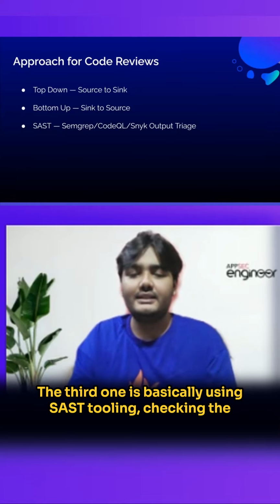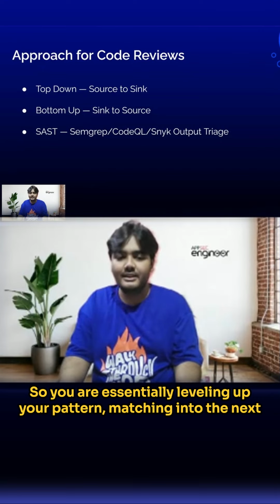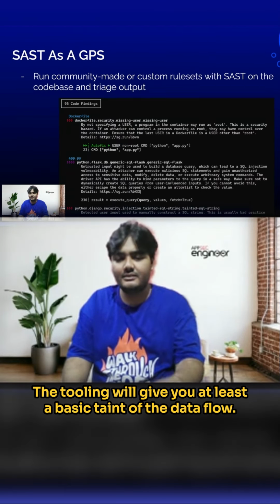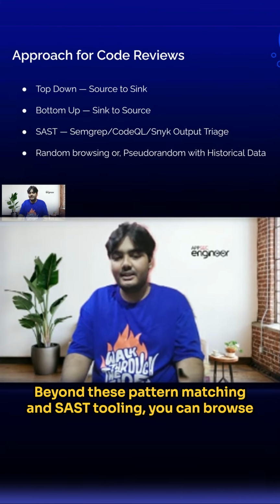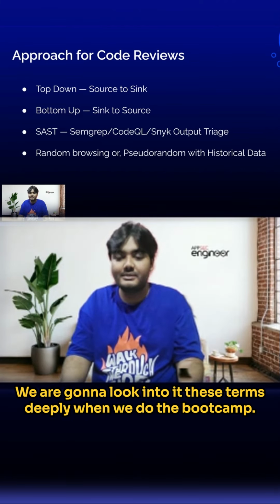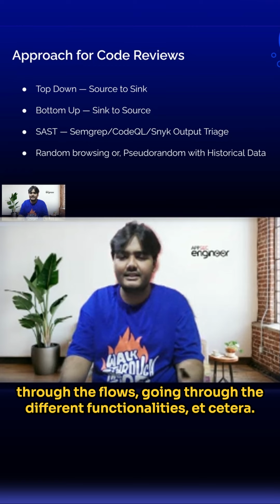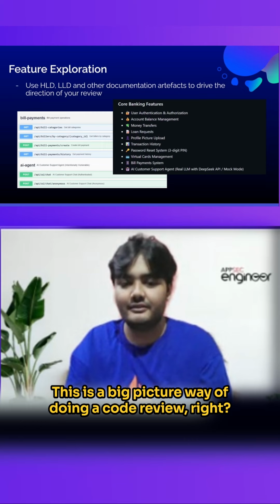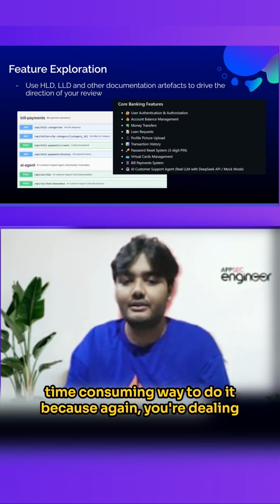What's the Best Approach for a Code Review? Part 2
Vulnerabilities hide in plain sight. Buried under layers of business logic, insecure patterns, and forgotten endpoints. But what if you could read your codebase like an attacker, tracing the flow of untrusted data and exposing weaknesses before they land in production?

In this hands-on session, join Debarshi Das and AppSecEngineer for a fast-paced walkthrough of secure code review, where you’ll learn to follow the ACID (attacker-controlled input data) from entry point to exploitation. See live how everyday data flows can lead to real vulnerabilities, and discover the frameworks, tools, and personal workflows that will help you level up your security skills.

What you’ll learn:
1. Spot and follow ACID: tracing untrusted input through sources and sinks
2. Learn about the different approaches to code review (and know when to use each)
3. Catch critical bugs like log injection and SQL injection before attackers do
4. Level up your reviews using tooling and practical workflow tips
5. Build intuition for anti-patterns across any tech stac